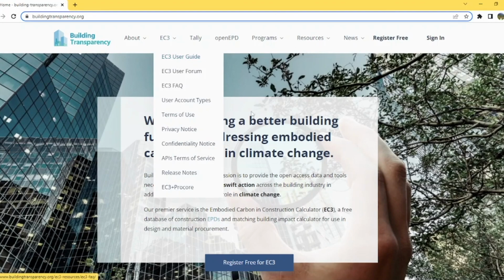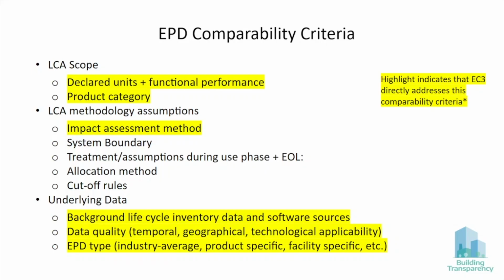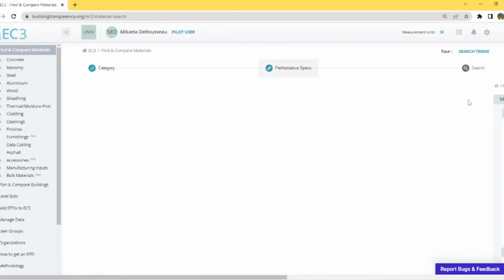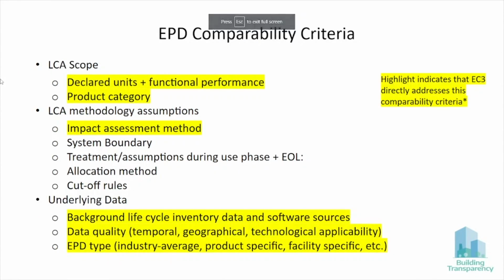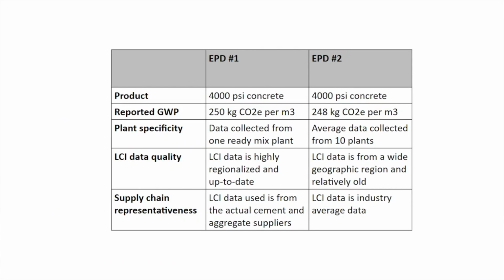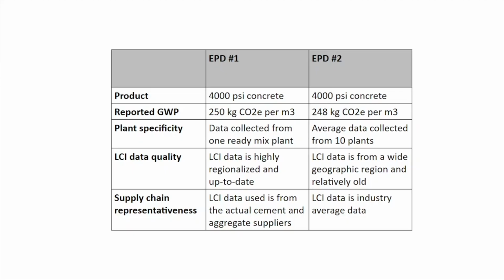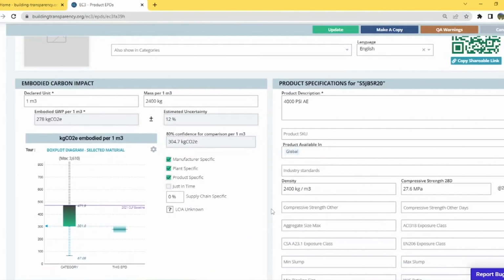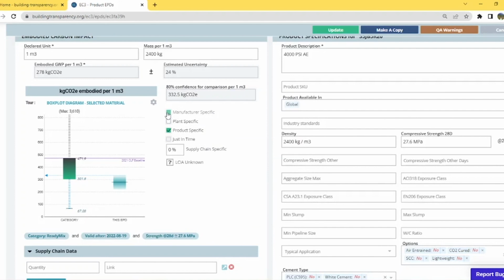Comparability and Uncertainty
Learn how comparisons of products based on their EPDs are done in EC3.